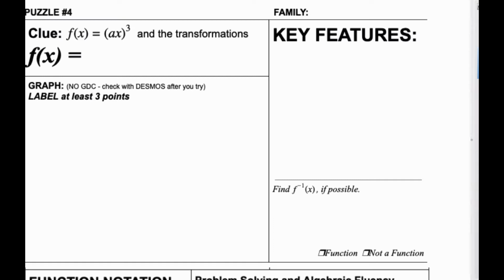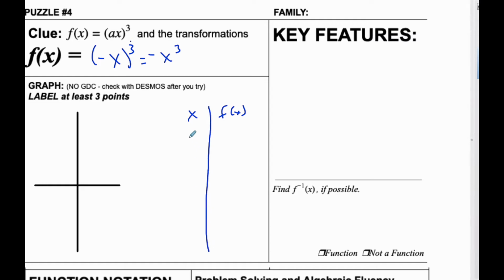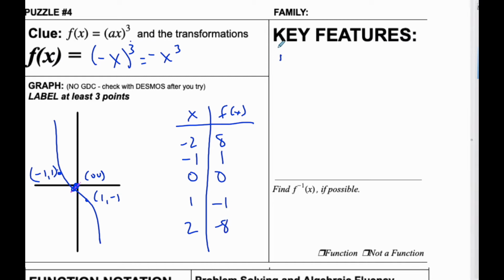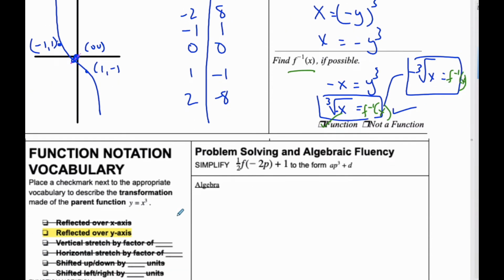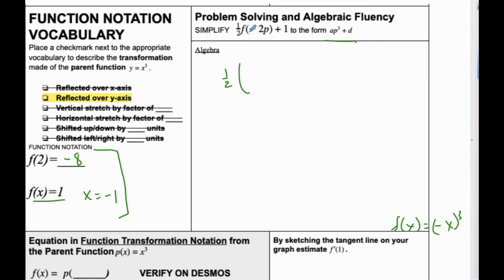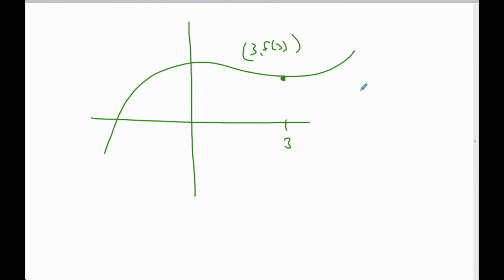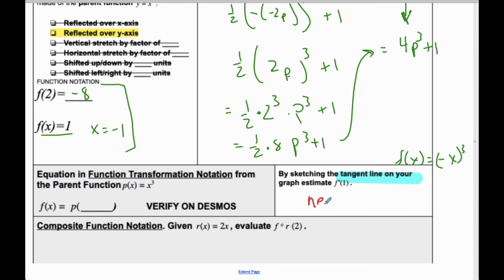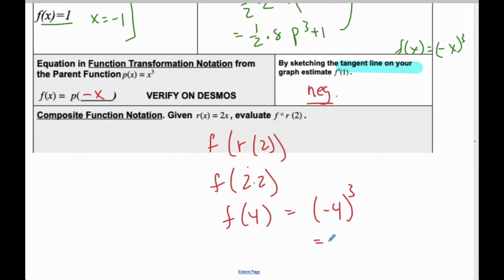3 07 1 Cubic Function Puzzle 4